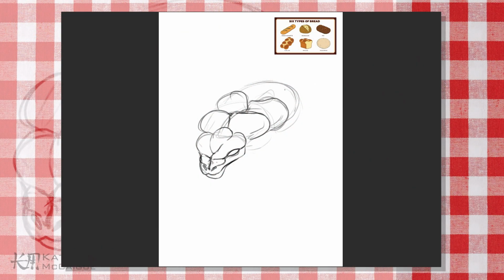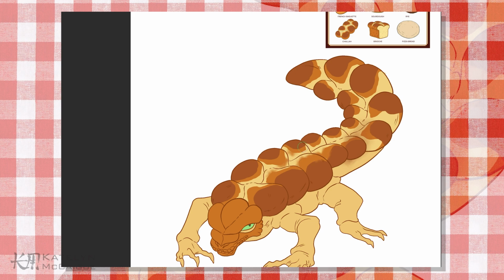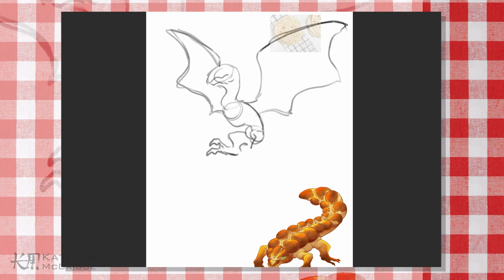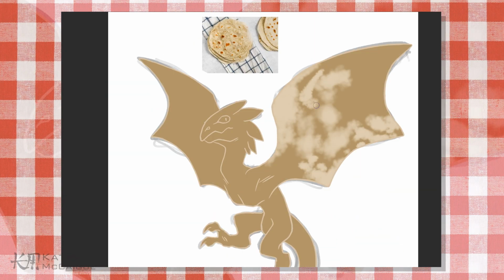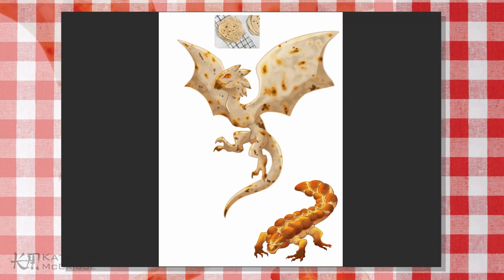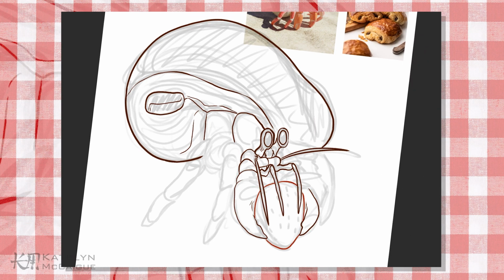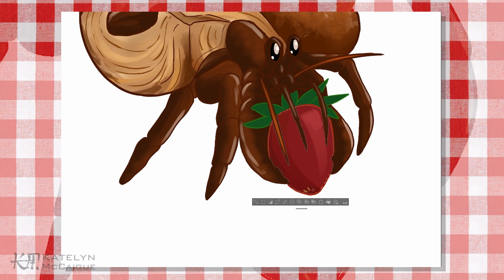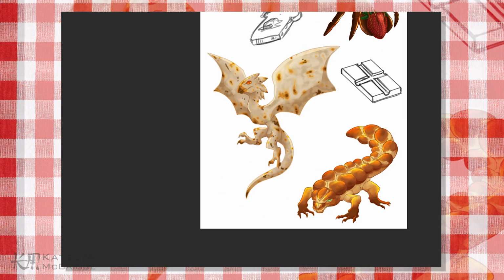Drawing Bread Monsters!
I have had this idea for a while now so I am glad I finally got to work on these little bread beasties! I love how they turned out and the sticker sheets look super cute!

United States